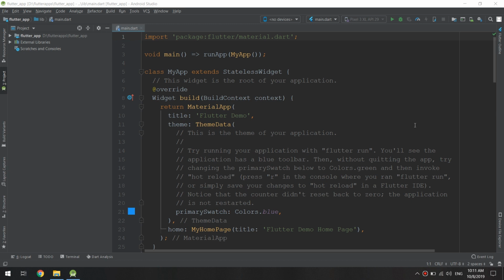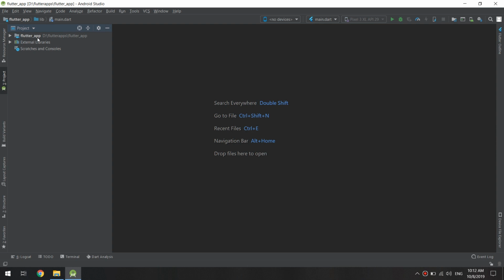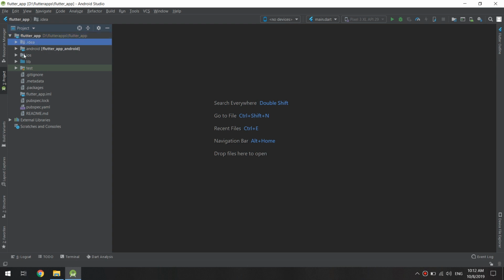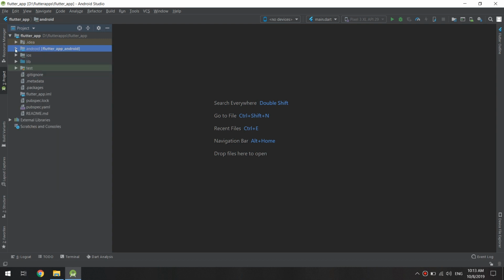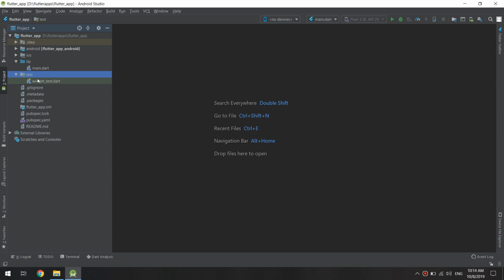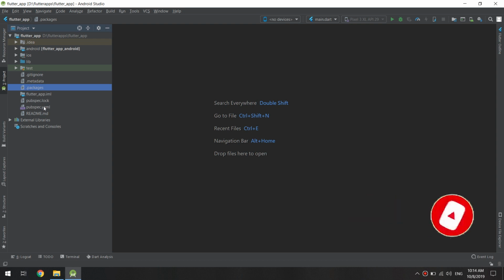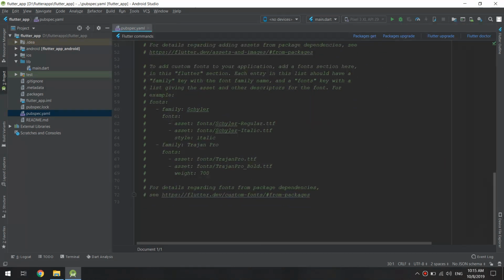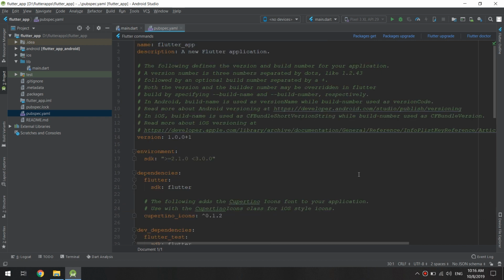Flutter Tutorial for Beginners #2 - Project Structure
By completing this whole series of video the part of Flutter course
you will learn how to design the apps and publish app to Play store.

This whole flutter course is available for free forever on YouTube.

If you done that, then i am very thankful to you.
Keep Creating..

flutter project structure
flutter project